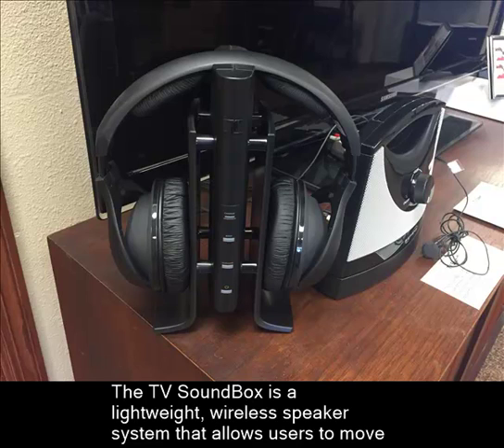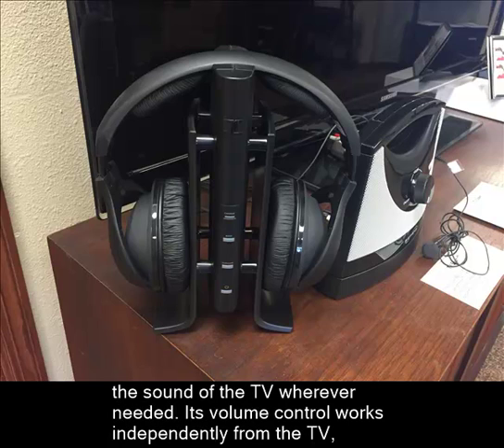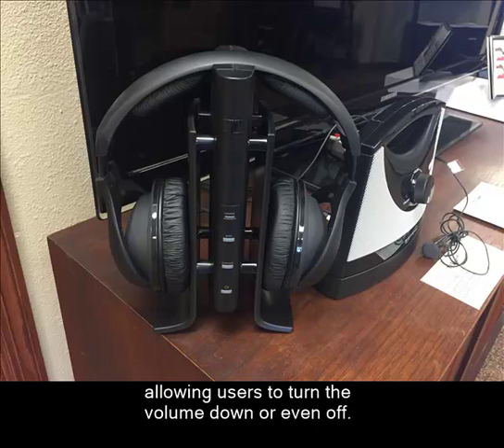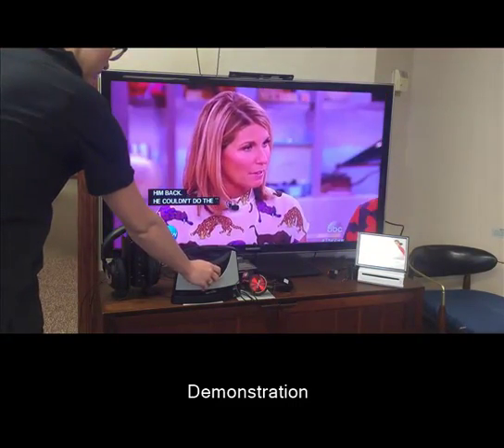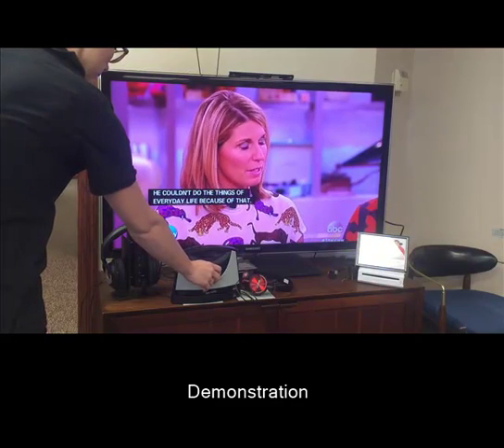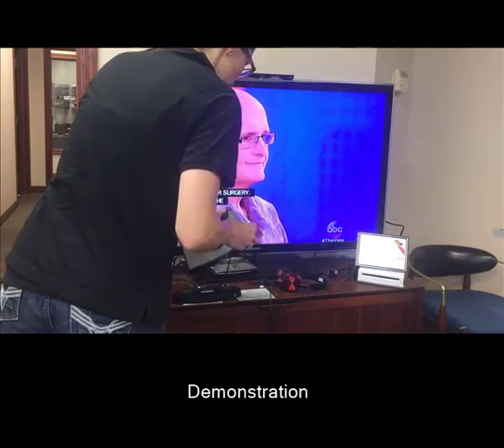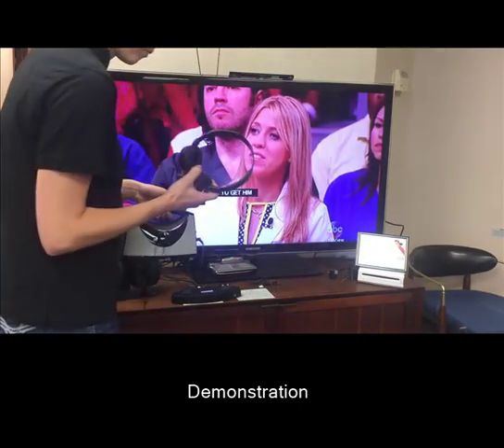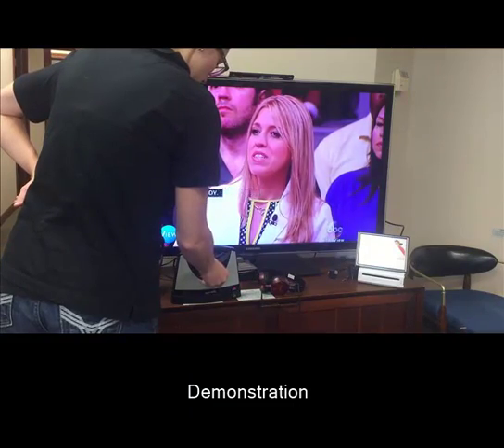TV Soundbox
The TV SoundBox is a lightweight, wireless speaker system that allows users to move the sound of the TV wherever needed. Its volume control works independently from the TV, allowing users to turn the volume down or even off.